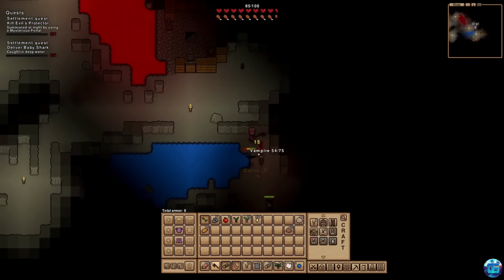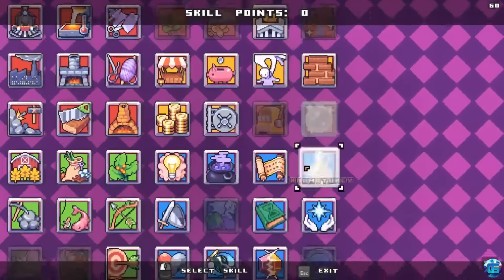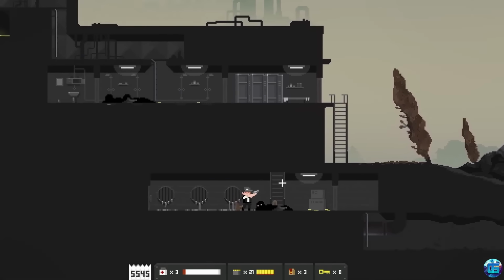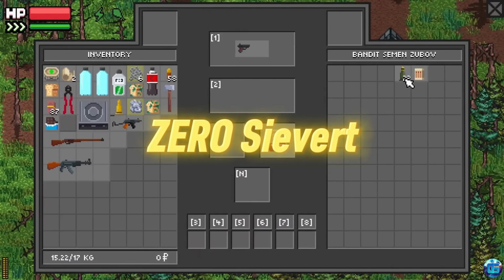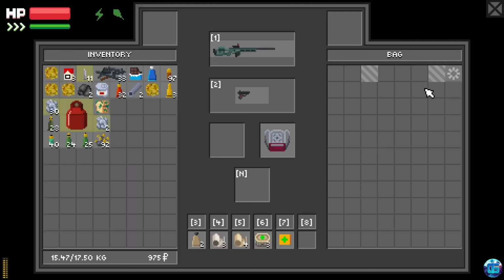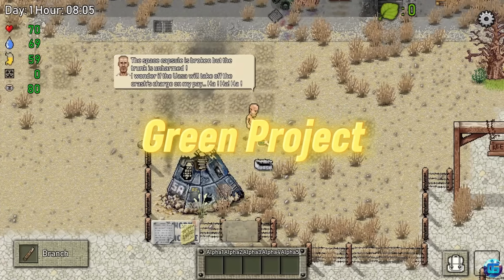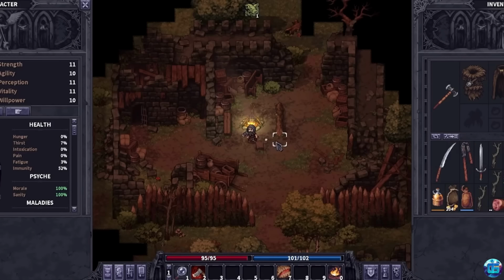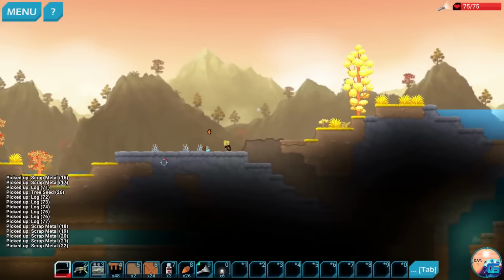18 Must-Play Pixel Survival Games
Timestamp:
00:00 Intro
00:19 Necesse
01:04 Core Keeper
01:50 Forager
02:30 The Final Station
03:09 Lona RPG
03:51 The Survivalists
04:20 ZERO Sievert
04:47 Nova Lands
05:13 Death Road to Canada
05:43 Black Skylands
05:59 Zed Zone
06:27 Green Project
06:53 Keplerth
07:15 Stoneshard
07:43 Terminus
08:04 Wayward
08:30 Dig or Die
08:49 Auto Forge
09:08 Outro

Ready to explore the best pixel art survival games? Join Live Action Man as we dive into worlds where every pixel counts in this ultimate survival game list. From gritty apocalypse settings to enchanting island escapes, discover 20 games that test your strategy and survival instincts. Perfect for fans of challenging, retro-style gameplay!